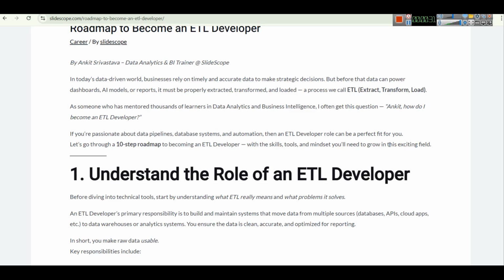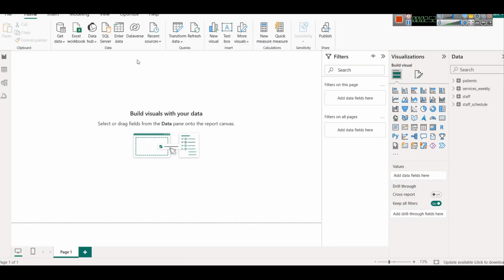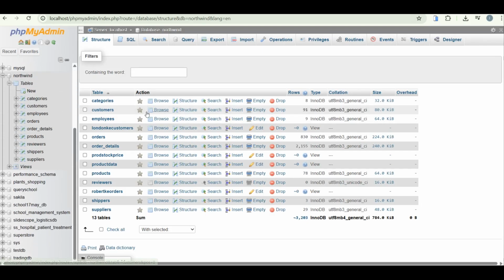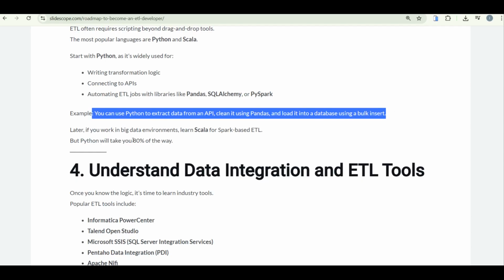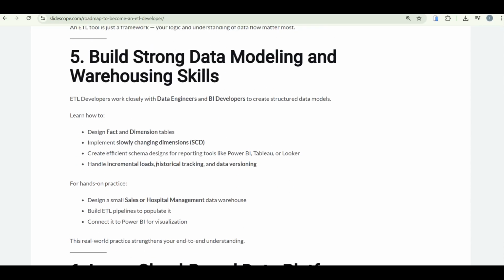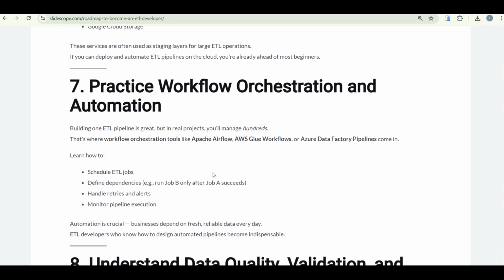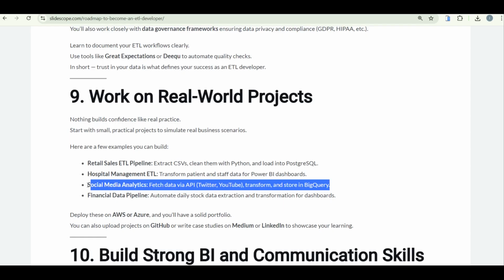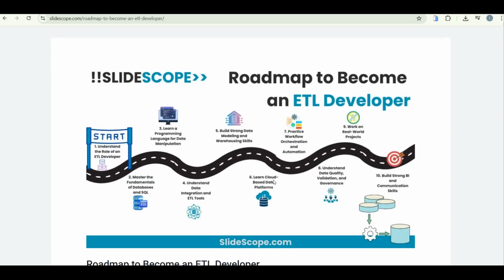Roadmap to Become and ETL Developer with resources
By Ankit Srivastava – Data Analytics & BI Trainer @ SlideScope

In today’s data-driven world, businesses rely on timely and accurate data to make strategic decisions. But before that data can power dashboards, AI models, or reports, it must be properly extracted, transformed, and loaded — a process we call ETL (Extract, Transform, Load).

As someone who has mentored thousands of learners in Data Analytics and Business Intelligence, I often get this question — “Ankit, how do I become an ETL Developer?”

If you’re passionate about data pipelines, database systems, and automation, then an ETL Developer role can be a perfect fit for you.
Let’s go through a 10-step roadmap to becoming an ETL Developer — with the skills, tools, and mindset you’ll need to grow in this exciting field.